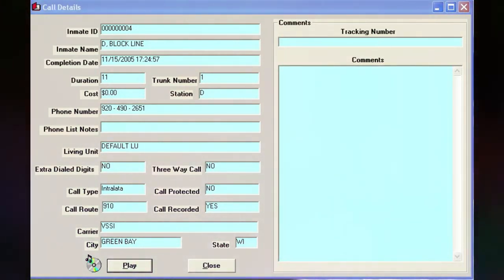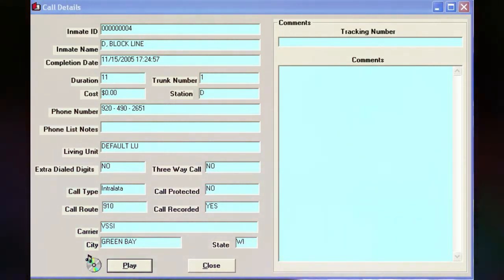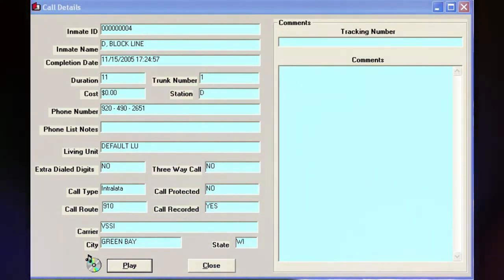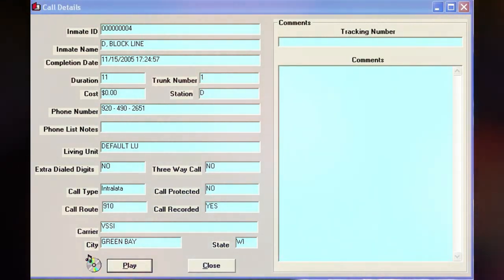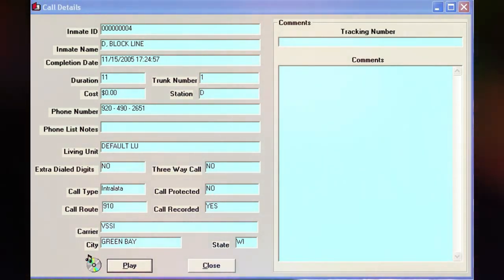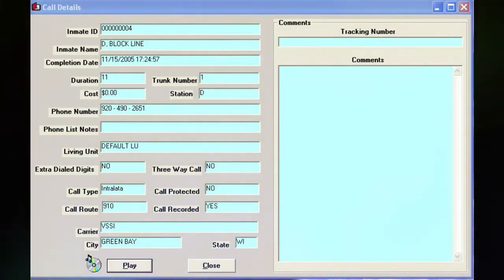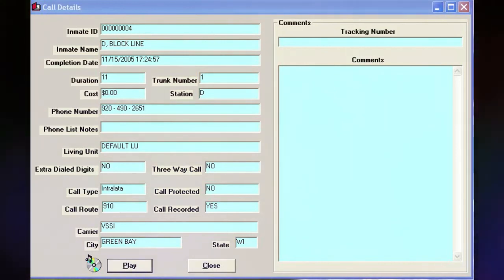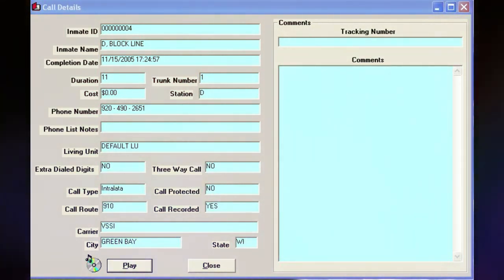29. Steven Avery Call - 11-15-2005 @ 17.24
Steven Avery calls Channel 26 News. Steven goes live on a news 26 broadcast.